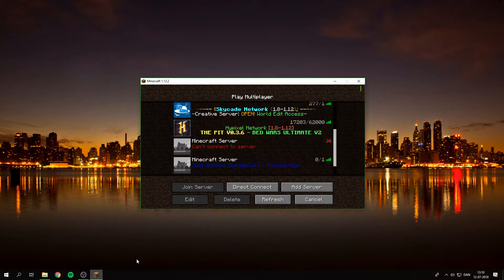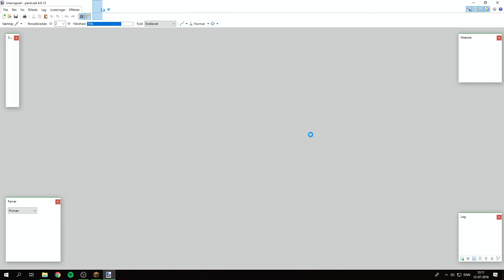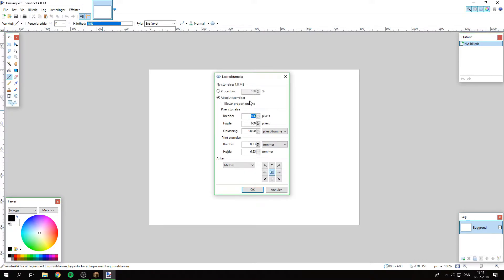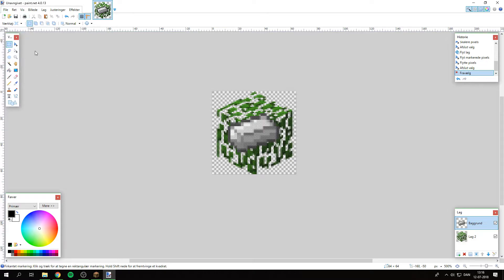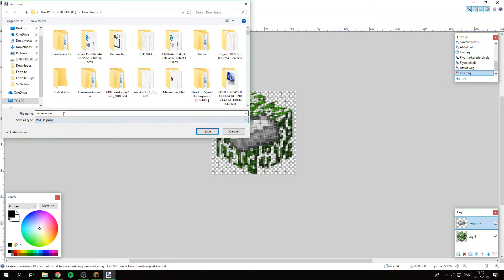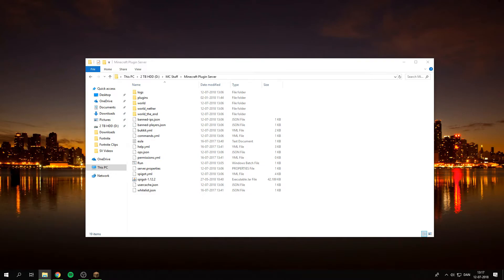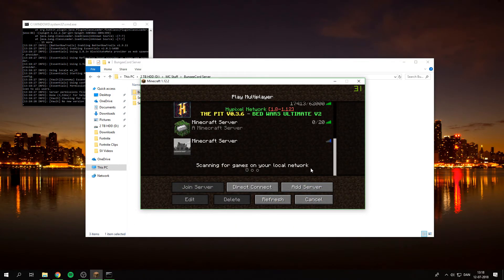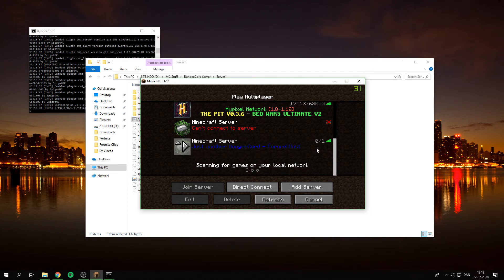How To Add/Change Server Icon Minecraft !!!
How To Add/Change Server Icon Minecraft. Today I teach you how to get a FREE Minecraft server! Enjoy! Oh, and stay in school!

______________________🔽Links🔽______________________